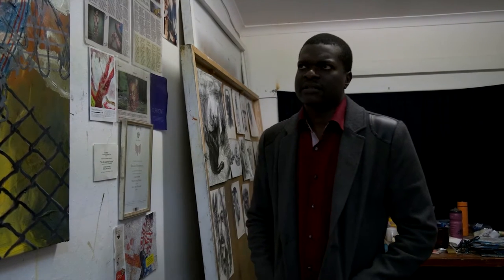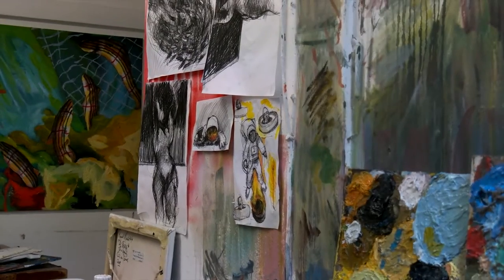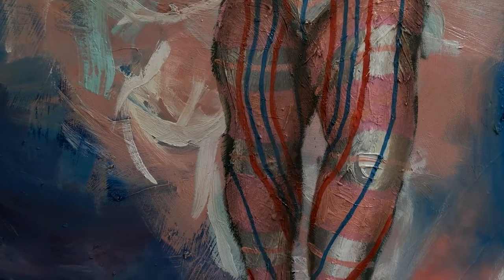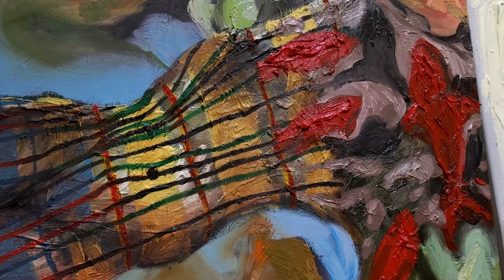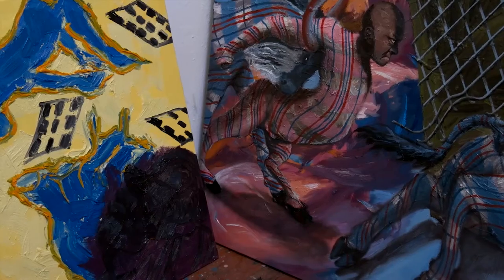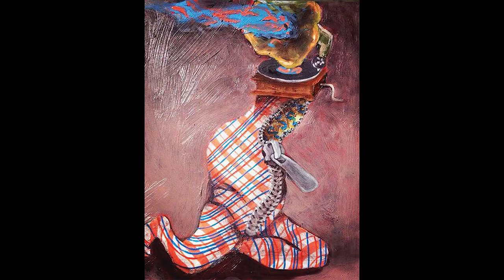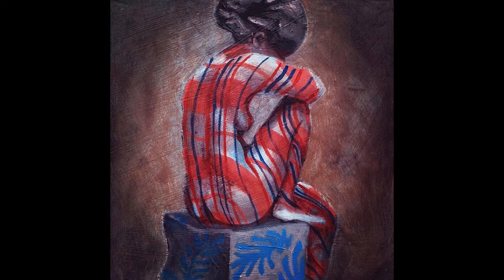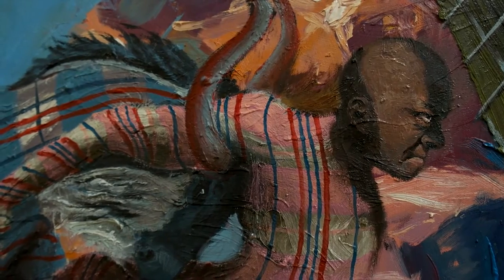Art Meets | Ronald Muchatuta (2016)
We visited Ronald Muchatuta in his studio at Greatmore Studios, Cape Town. In this short video Ronald dicusses his use of the China bag pattern in his paintings.